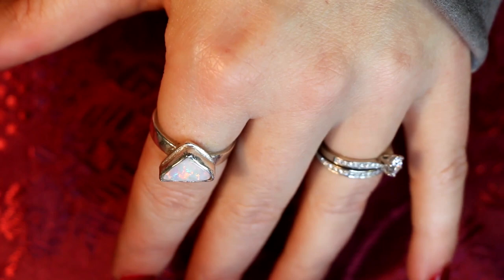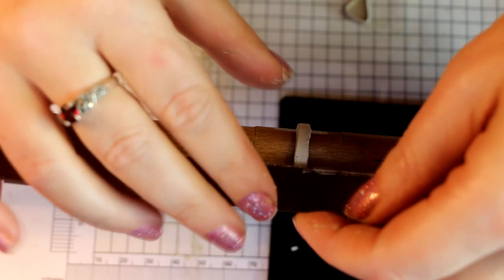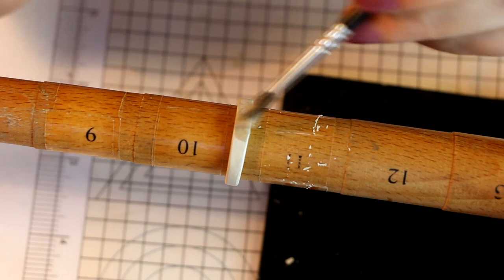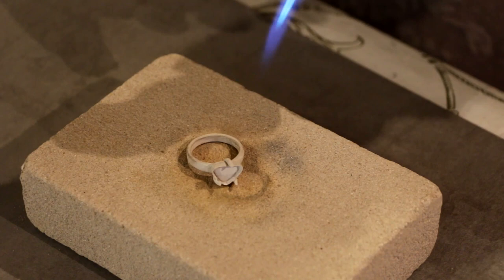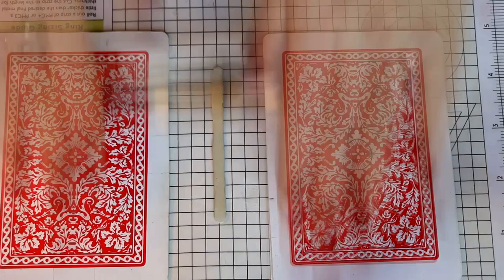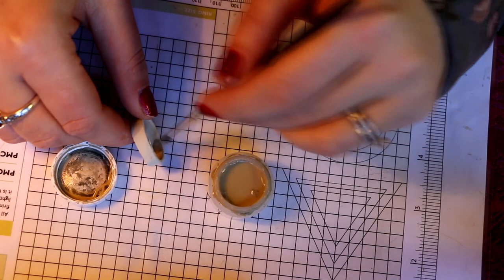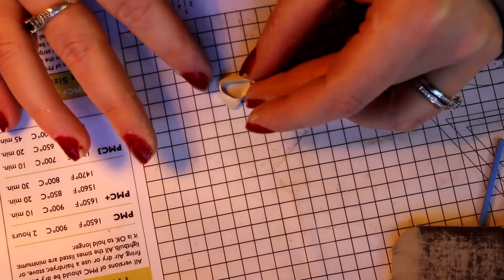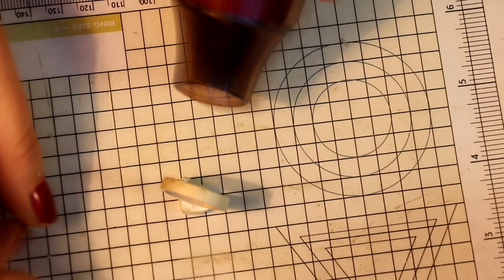PMC Ring - Bezel Setting with Silver Clay - Precious Metal Clay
In this video I share how I created a PMC ring for a stone that cant be fired. I made a bezel for the stone and set this into the precious metal clay. I had a bit of trouble along the way and I share all of that with you as well in the hope it will help others.

A channel for anyone who likes to nerd out at craft stuff...in a cool as way of course!

Postal Address:
The Craft Nerd
Sassafras Gully
Victoria 3787
Australia